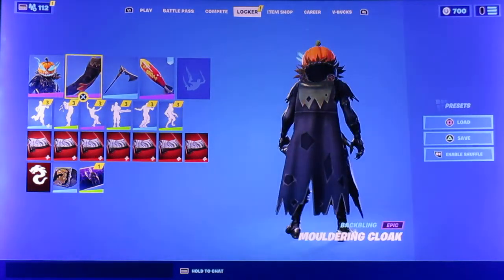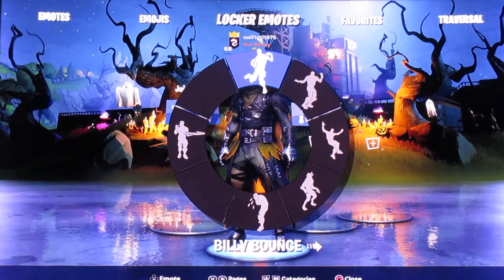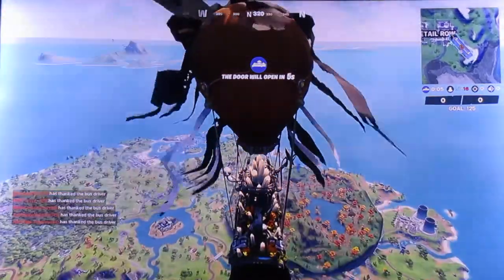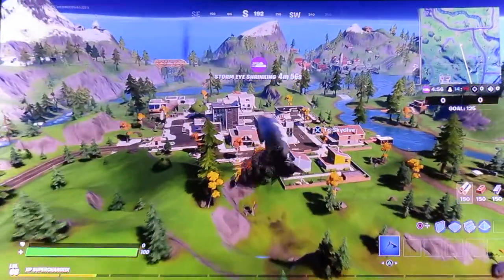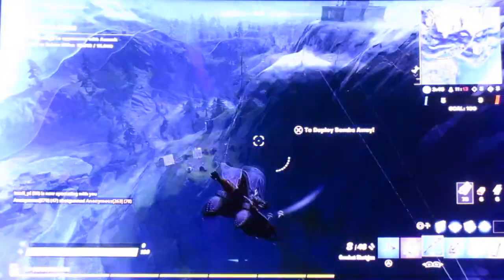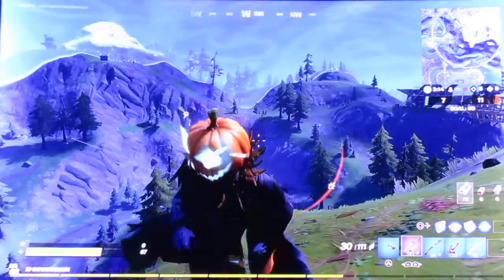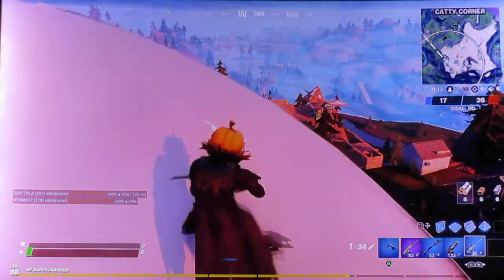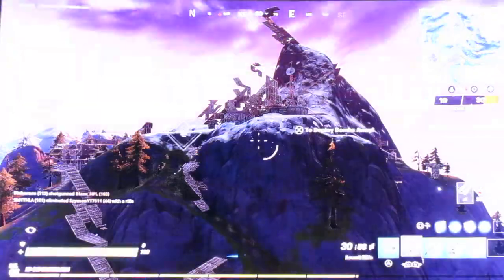fortnite hollowhead skin gameplay